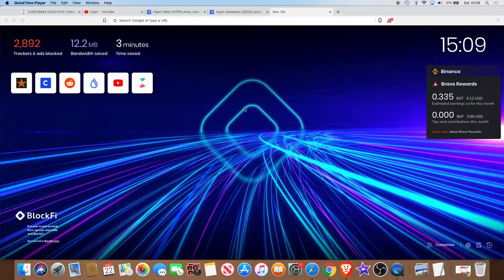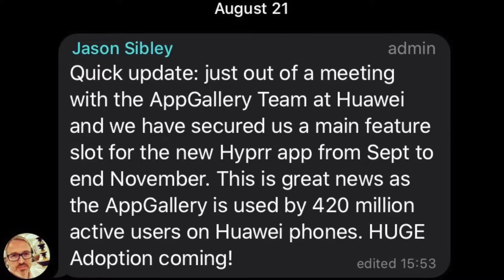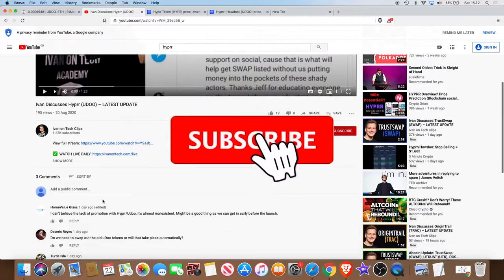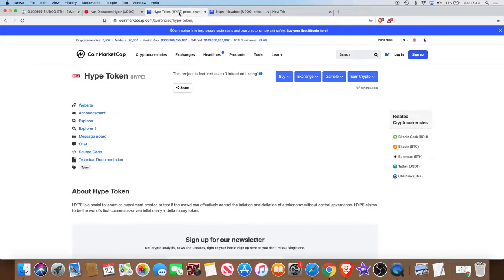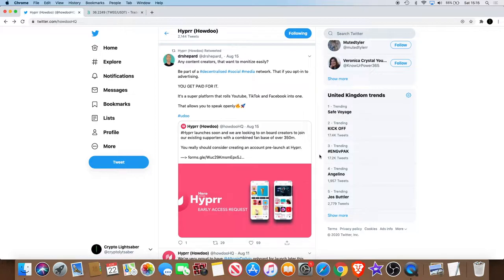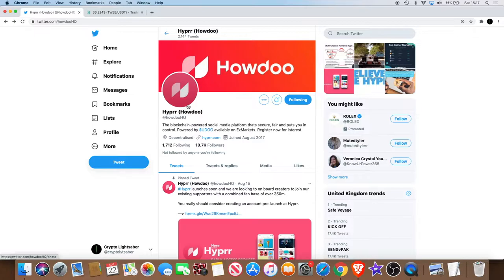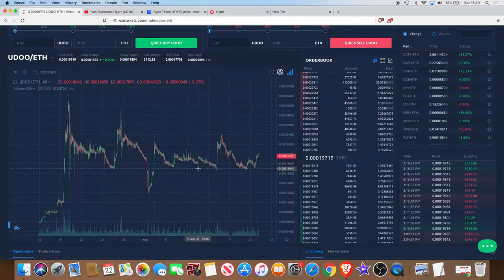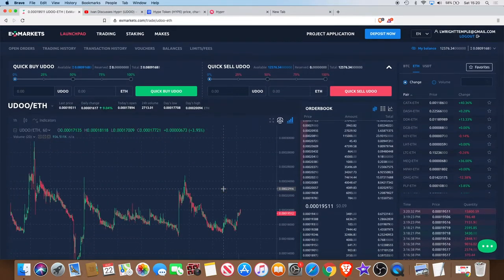Hyprr/Howdoo | Will HYPE Token Really Pump 100X & Make You Rich? | Huwaei??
Everyone is jumping in on the 'HYPE'. Will Howdoo/Hyprr (UDOO) do 100X like many influencers are now saying it will & can it make you rich? Howdoo is rebranding to Hyprr. Hyprr is a social media platform that allows you to monetise several different forms of content from the very beginning. In this video we look at the fact that this is being advertised to 420 million Huwaei mobile phone users alone in Q4 of this year. Hyprr is set to launch to the masses at the end of August 2020 & things may pick up quick for this project.

I do not expect them, but donations are always accepted and appreciated:
My addresses -
BTC: 3A9EcsoaZQquiu4uVGQojXbE84VHGrDnp8
ETH: 0x789315ae0c3f32ae6a4a38c01dac4054282fbf61